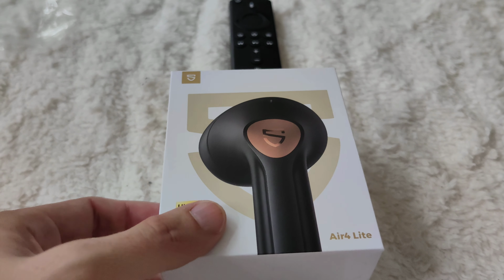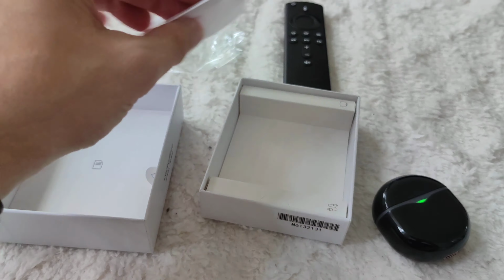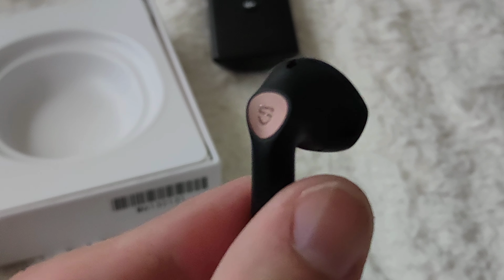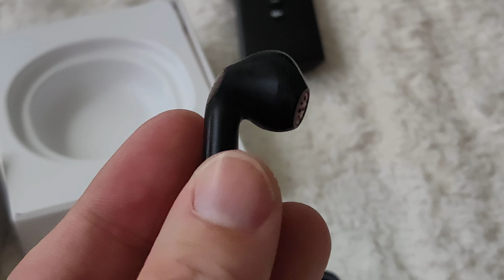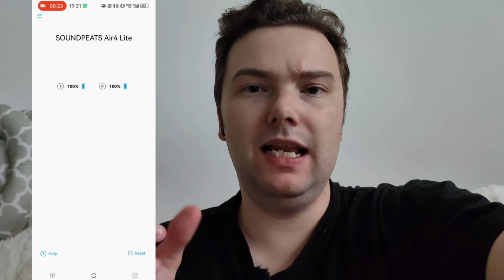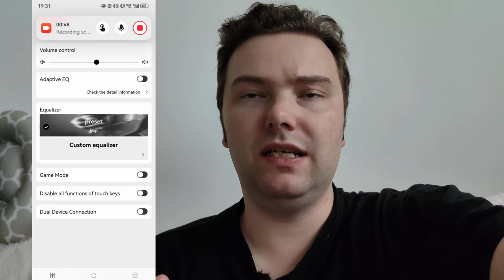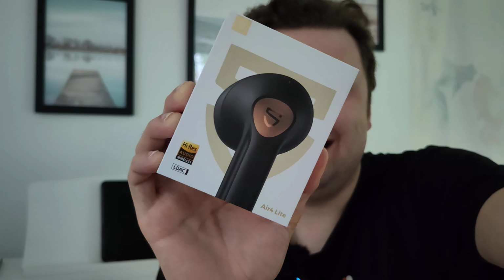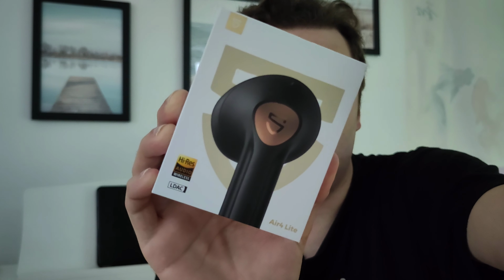Soundpeats Air 4 Lite - Unboxing & Review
Soundpeats sent me their newest open fit design headphones the Air 4 Lite.
I show what comes in the box and how they perform.

Here you cam find the Soundpeats Air 4 Lite

What do you think abiut Open Fit design earphones?